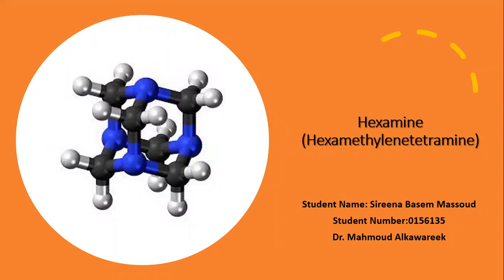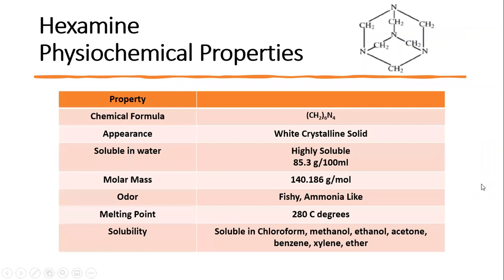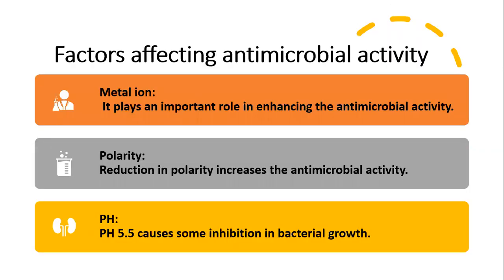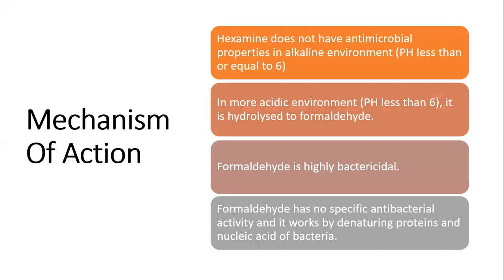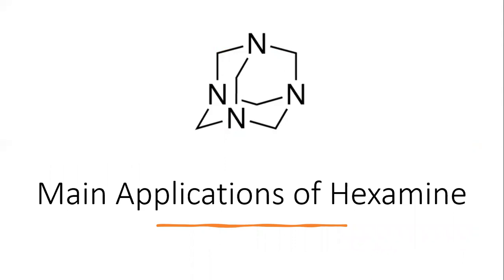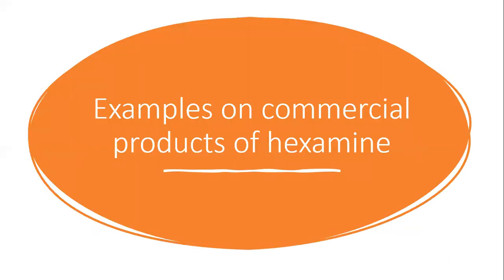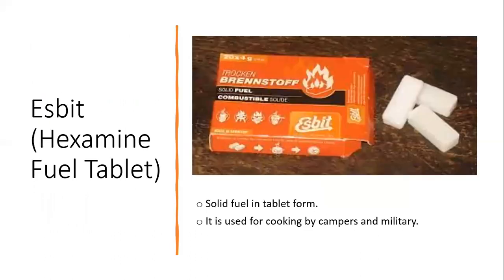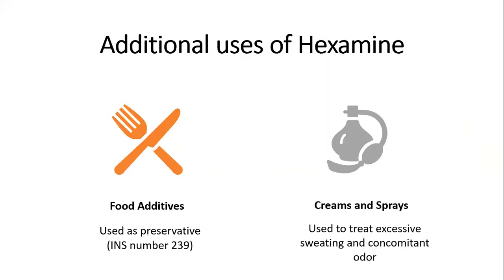Hexamine (Sireena Massoud 0156135)